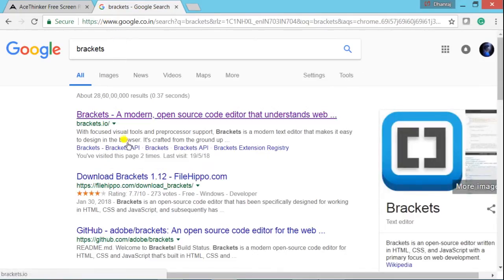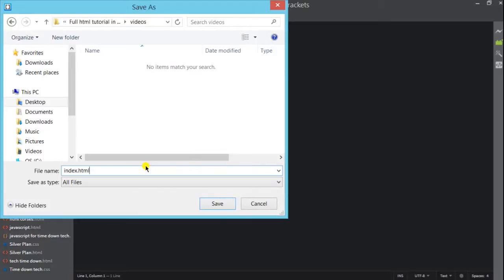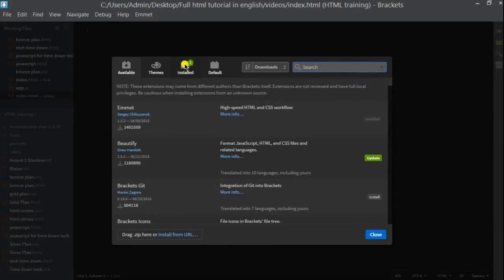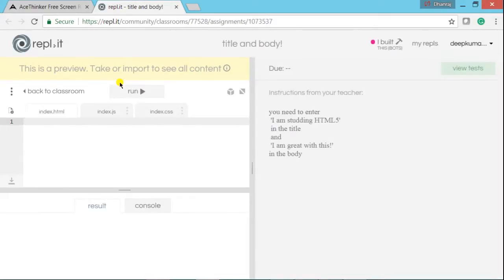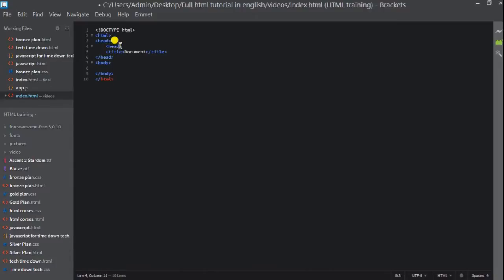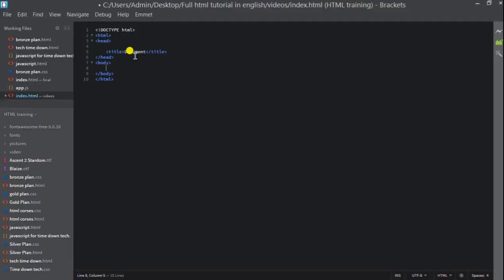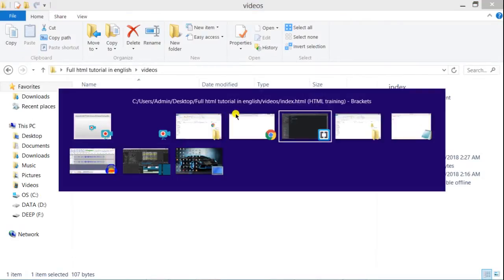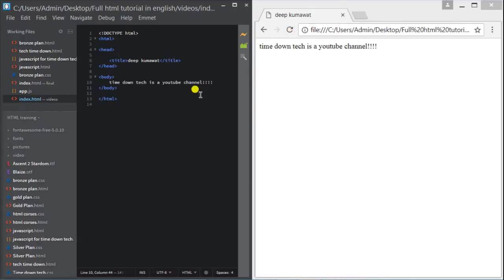Full HTML training for free part 01 | From absolute beginner to total advanced | Some basic tags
Hey guys,
this is Deep Kumawat here! In this video, we are going to start an HTML training for absolute beginners! I am going to cover the total basic to total advanced topics. you can become a professional web developer with this. I have also discussed some basics in this video. Like what are tags. Some basic tags like doctype html, HTML, head, body etc.

Links |--|

      Plugins for brackets :
          1. Emmet
          2.beautify
          3.brackets color picker
          4. brackets tree icons

Complete the Exercise for HTML and have a great time with HTML.
Because I know you are going to become a professional web developer!!!